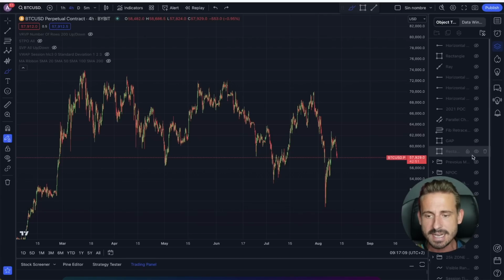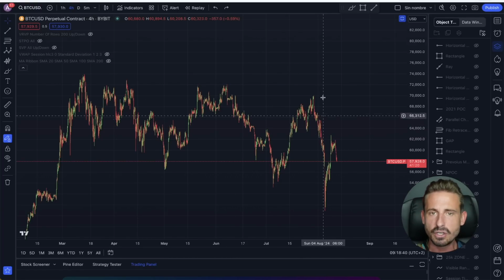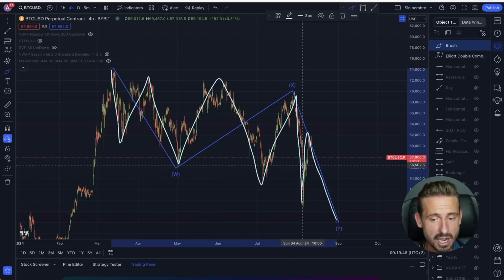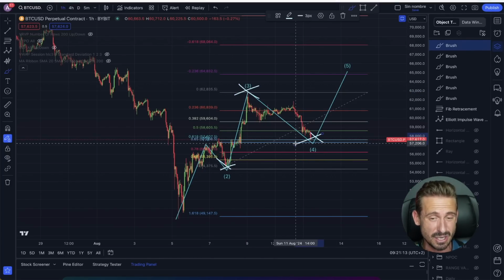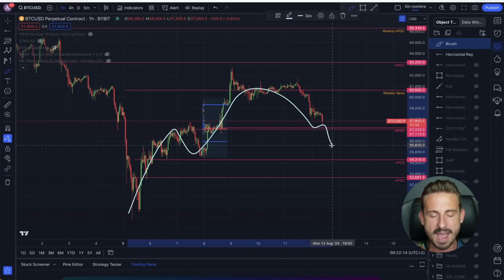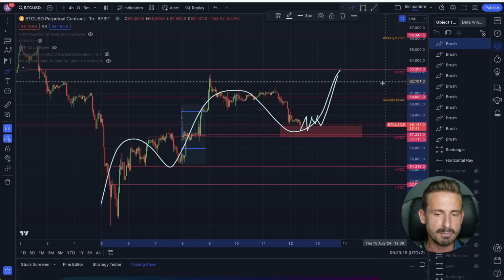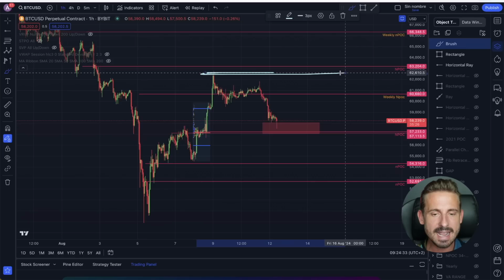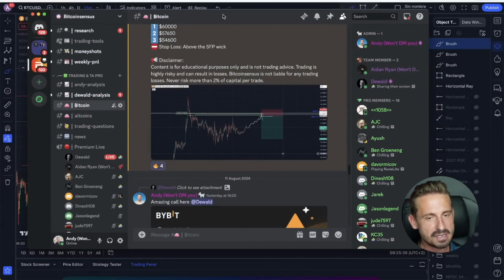WARNING! BITCOIN LAST SUPPORT! (Or $49K Next..)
📊Join our legends community for daily trading setups, expert insights, private live-streams and more